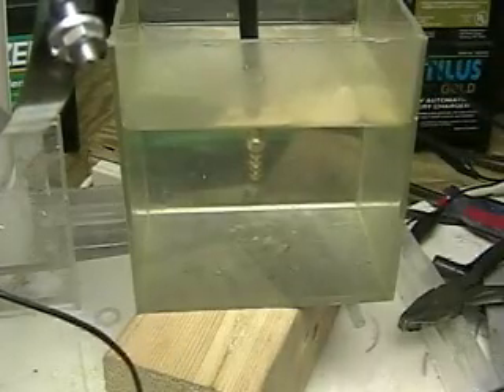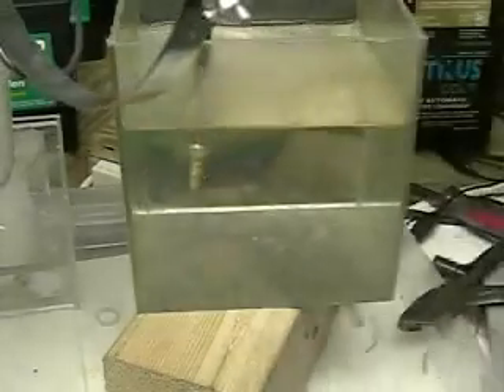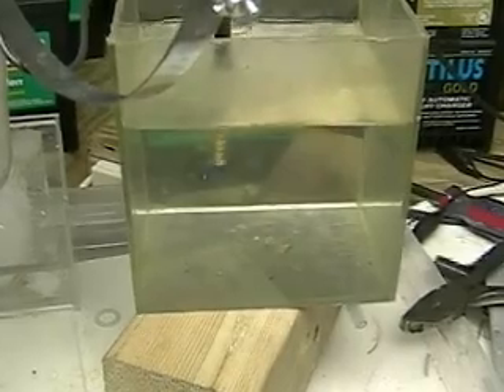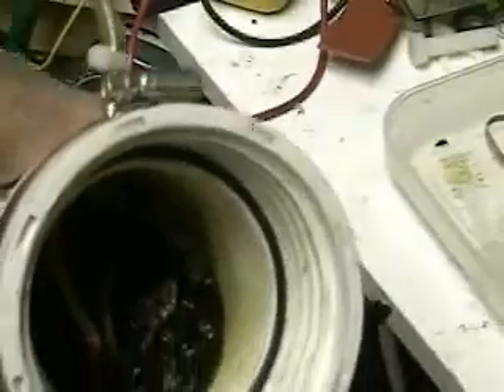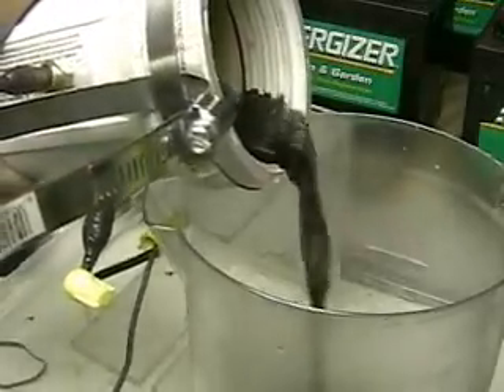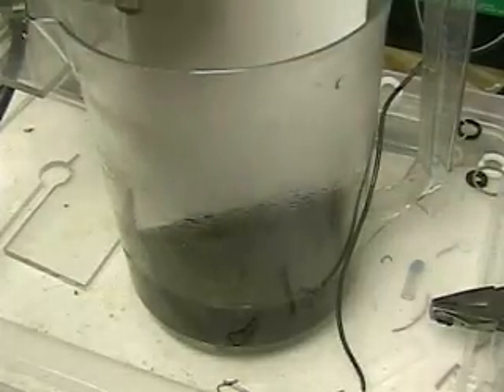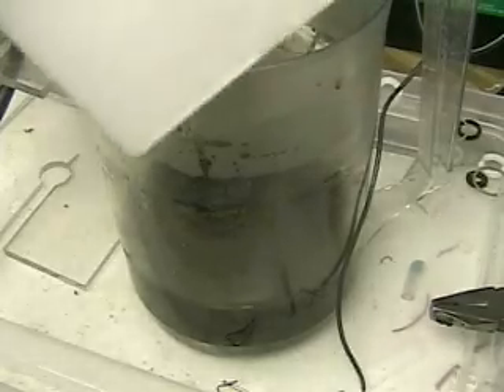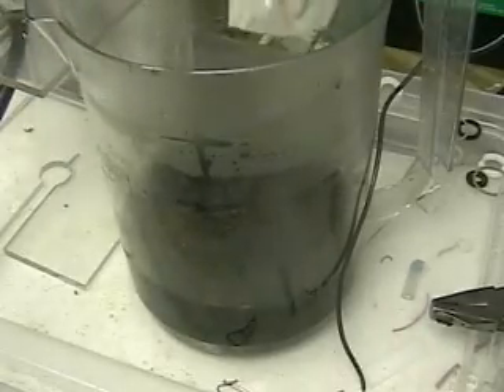Hydrogen Tap 1 (30 amp test) #15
This test is to determine if the 4 plate system will produce the same amount of Hydrogen that seems to be produced with the systems using a rod wrapped with screen. This test is being conducted with one half teaspoon of salt. Salt is not a option because of its problem that you will see in this video. The next test will be with sodium hydroxide or potassium hydroxide. By using longer plates it is hoped that no electrolyte will be needed.